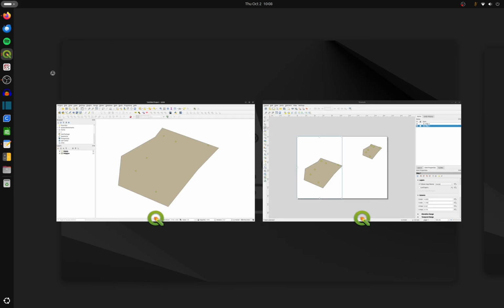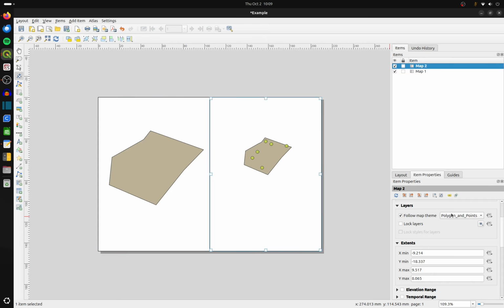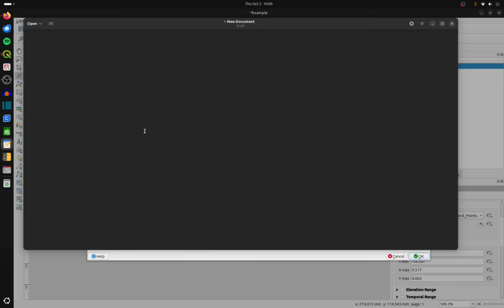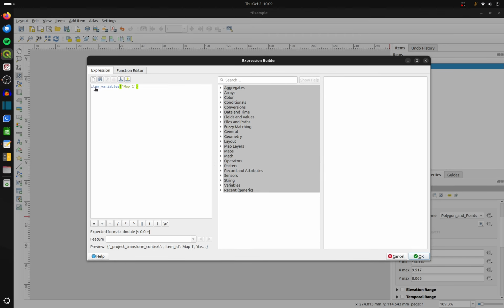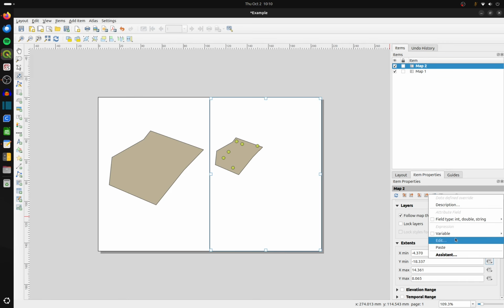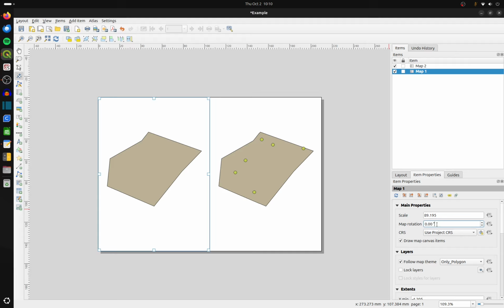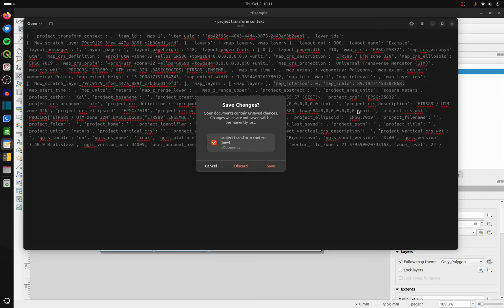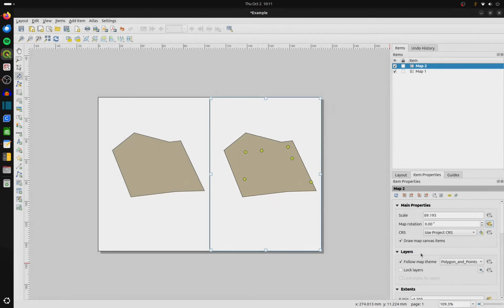#63 QGIS - How to create multiply maps with the same extent, rotation and scale in a print layout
This is an easy way to create multiply maps with the same extent, rotation and scale in one print layout.

Please write it in the comments, if you have any advice to improve my tutorials or suggestions to further tutorials.